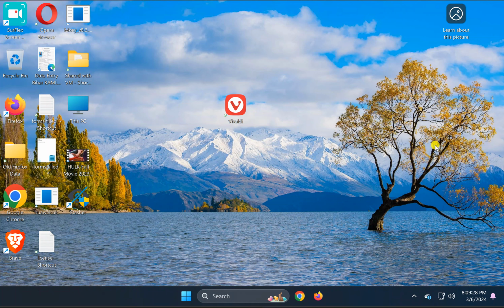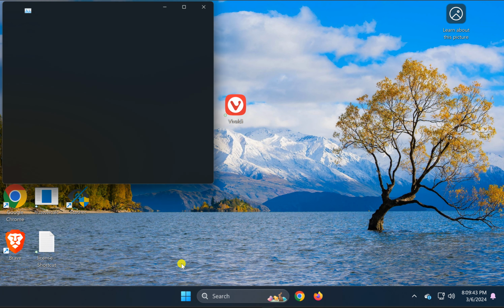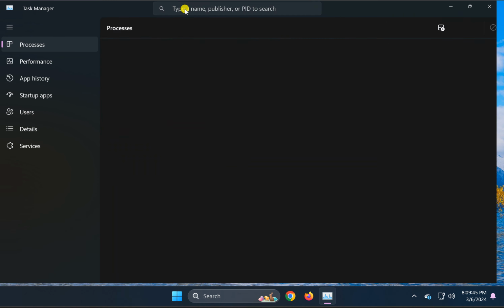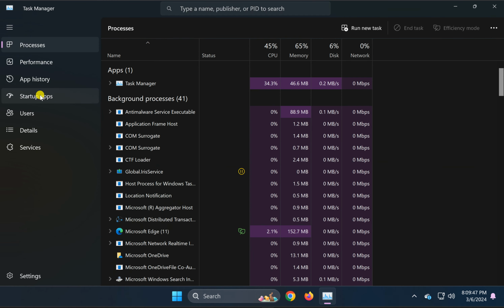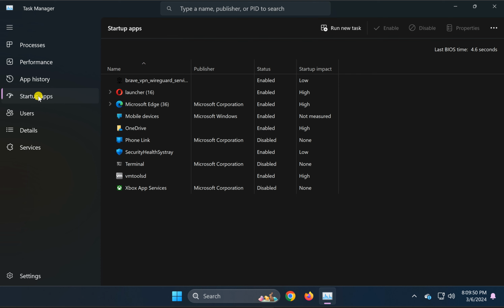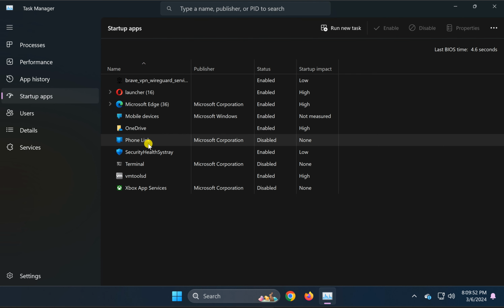How to Disable Startup Program on Windows 11 using Task Manager | GearUpWIndows Tutorial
Title: Easy Guide: Disabling Startup Programs on Windows 11 using Task Manager | GearUpWindows

Description:
Welcome to GearUpWindows! In this tutorial, we'll walk you through a simple yet effective method to disable startup programs on Windows 11 using the Task Manager.

Startup programs can significantly affect your PC's boot time and overall performance. By disabling unnecessary programs from starting up automatically, you can streamline your system's startup process and enhance its efficiency.

Follow along as we demonstrate step-by-step instructions on accessing the Task Manager in Windows 11 and navigating to the Startup tab where you can manage your startup programs effortlessly. Whether you're a novice or an experienced user, this guide will equip you with the knowledge to take control of your system's startup configuration.

Don't let unnecessary programs slow down your Windows 11 experience. Tune in now and optimize your PC's startup performance with GearUpWindows! Let's Gear Up Windows together!